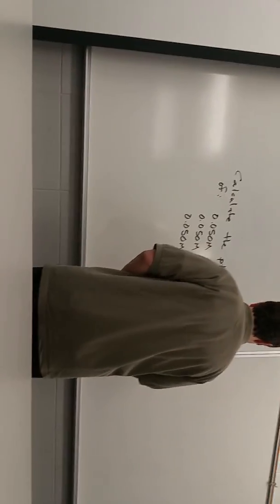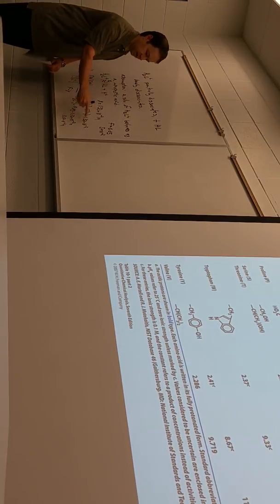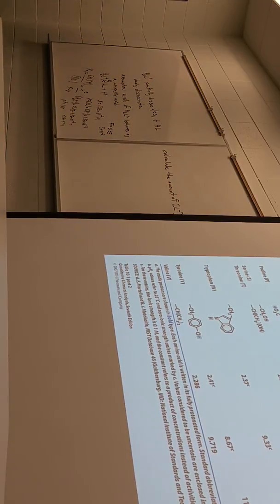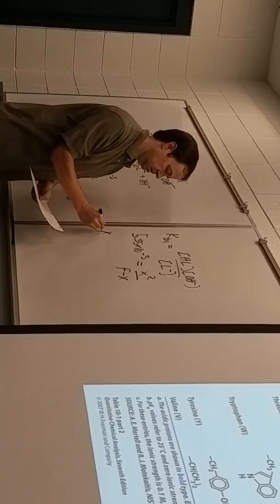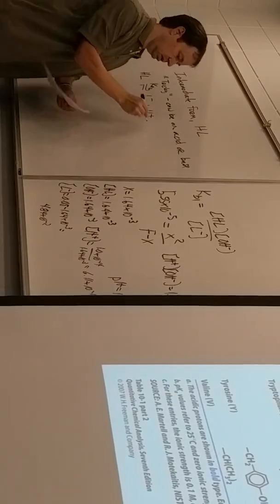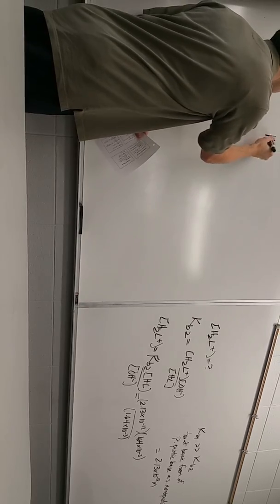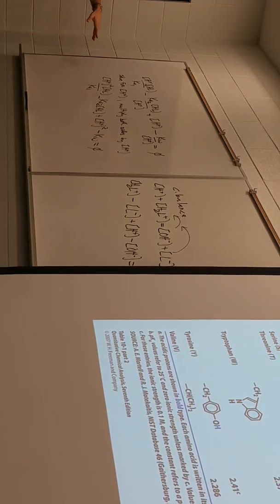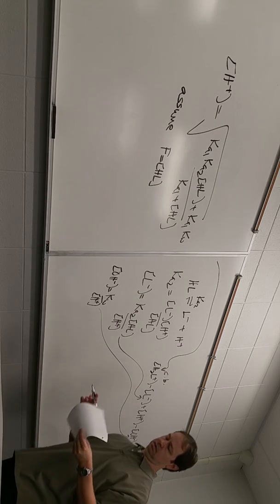CHM 302 10-20-16 1 of 2